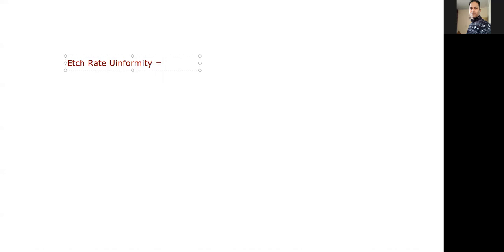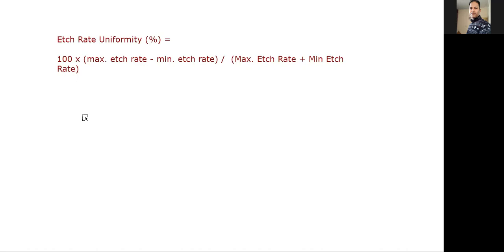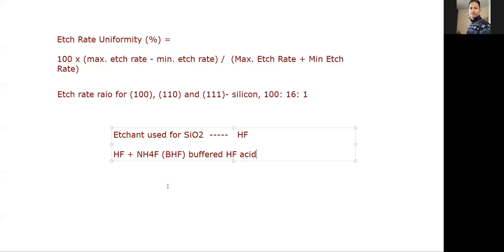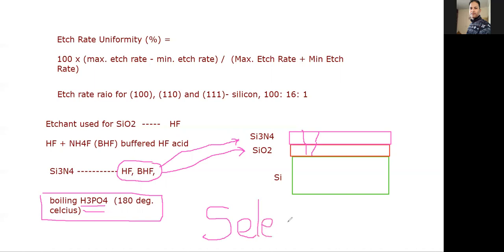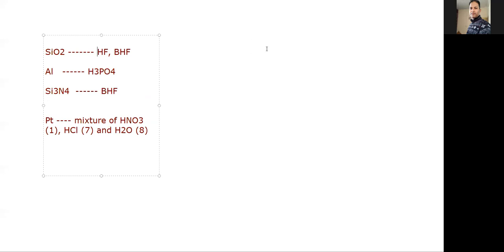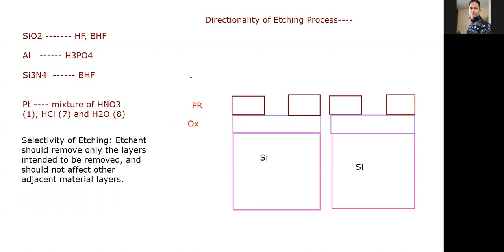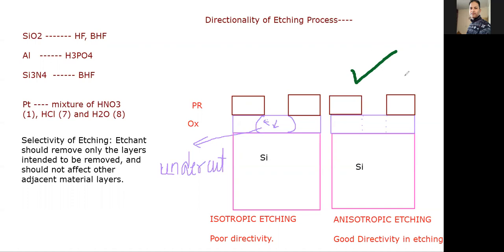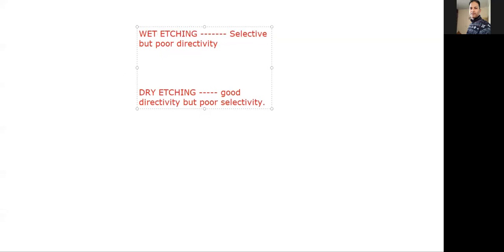Wet Etching 2